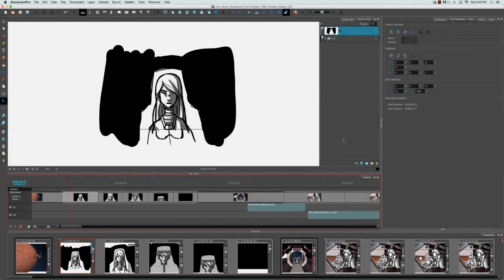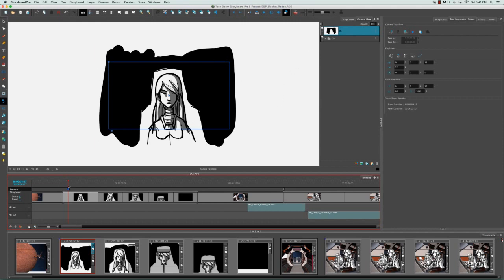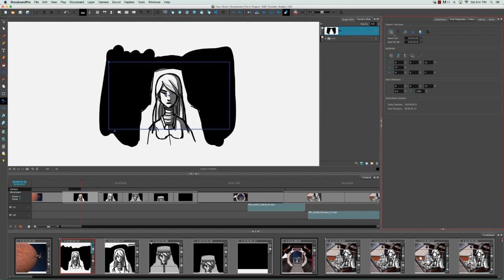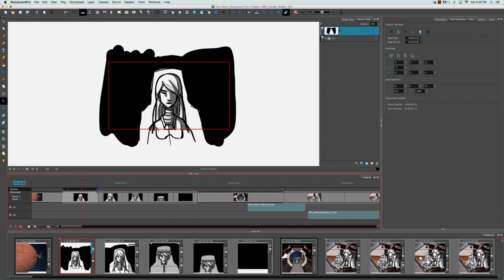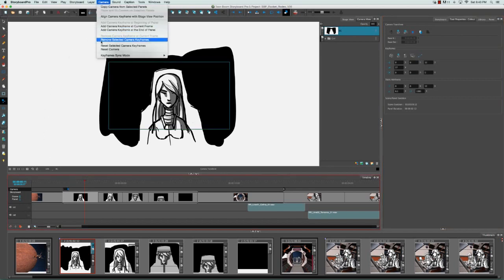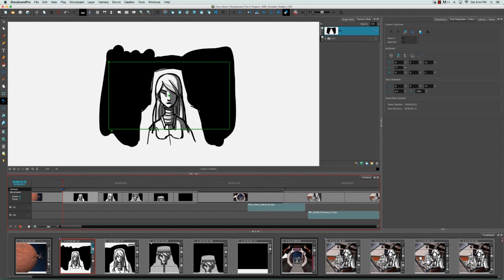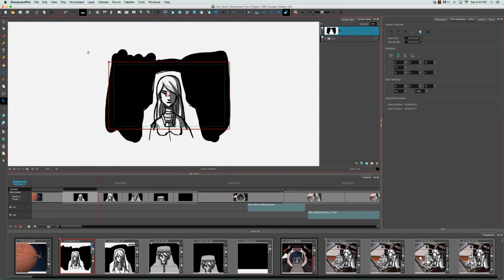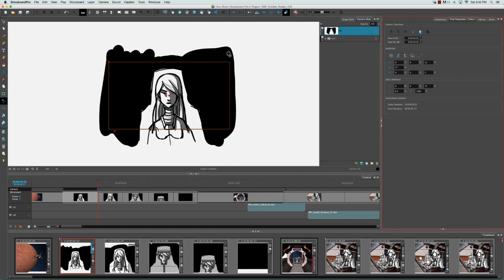How to Animate Camera Keyframes in Storyboard Pro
Learn how to add keyframes to the camera in Storyboard Pro. The position of the camera keyframes is set in much the same way as the Static Camera, using the Camera tool in the Stage view. You must do this for every keyframe you created, so the camera moves from one keyframe to the next when played back.

Haven't tried Storyboard Pro?